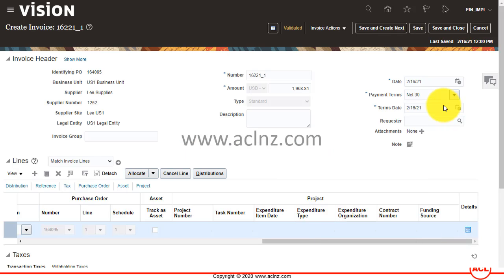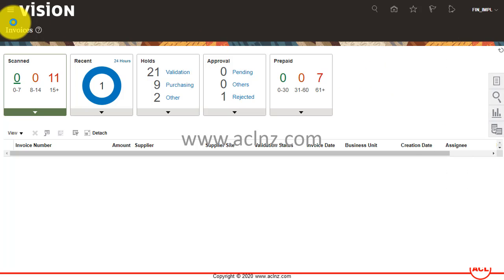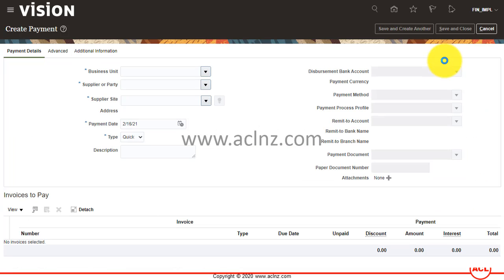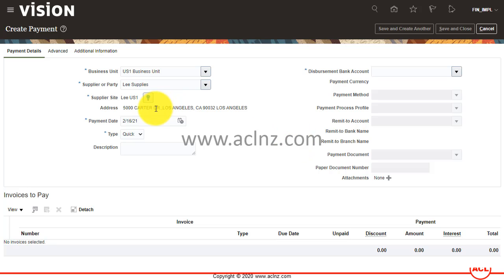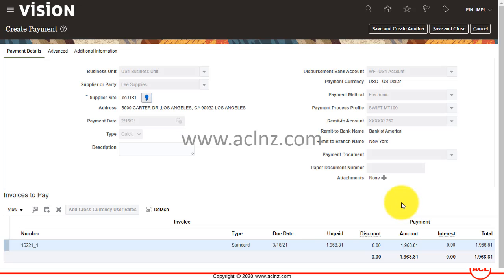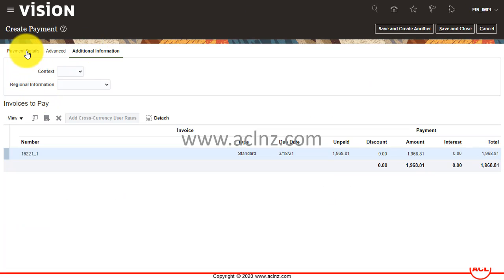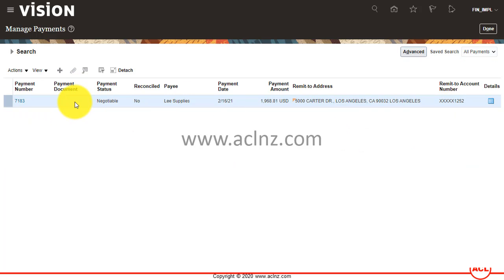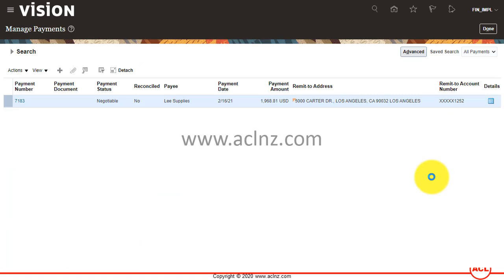How to make Payment in full for AP Invoice in Oracle Fusion Cloud Payables (Release 21A)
Course Name = Oracle Fusion Cloud Payables Fundamentals
Instructor = Kabeer Khan, Ex Oracle Corporation, New Zealand

Oracle Fusion Cloud Financials Certification
Oracle Fusion Cloud Payables Certification